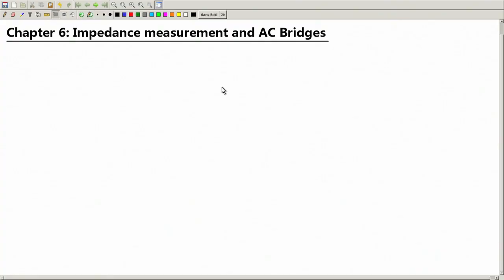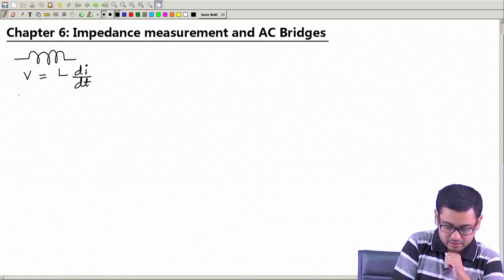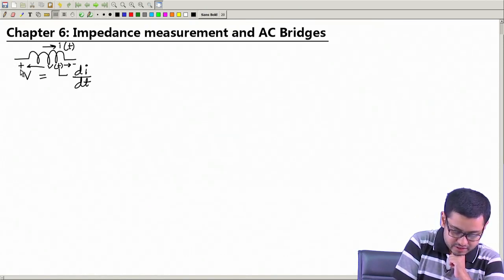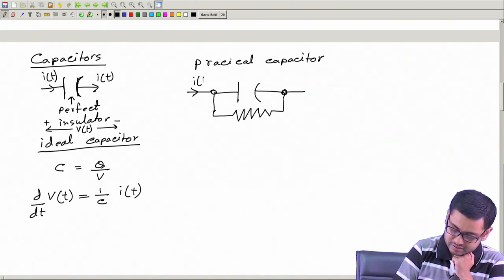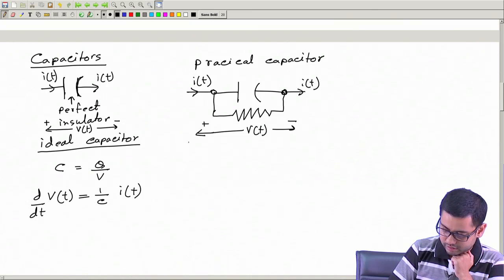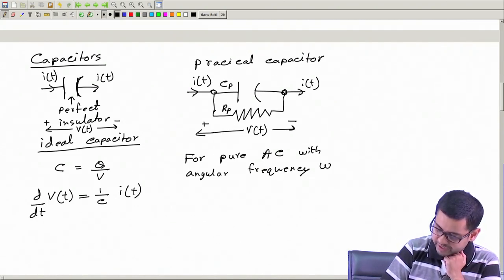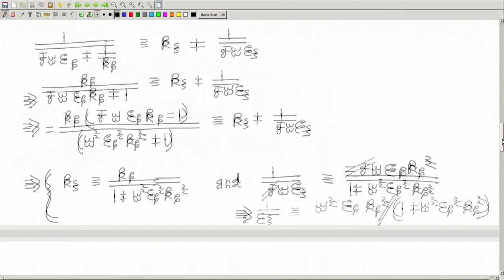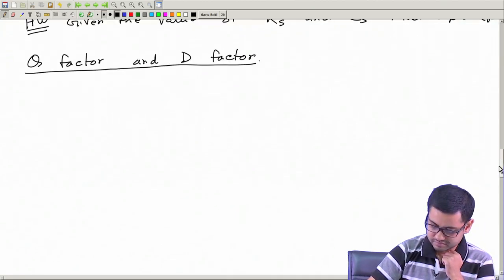Lecture 38: Impedance measurement